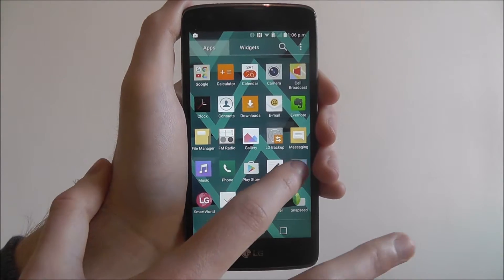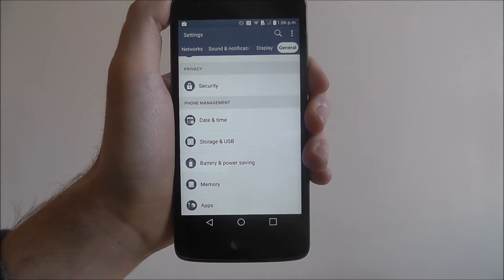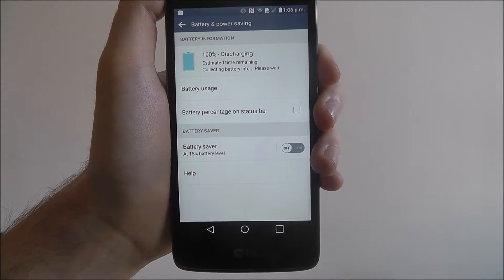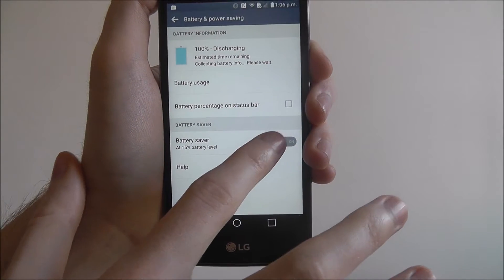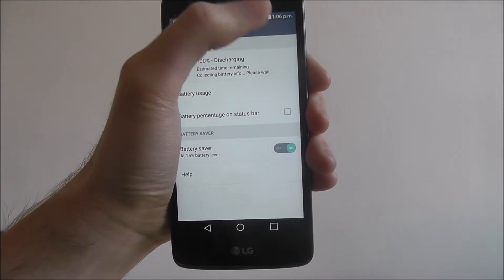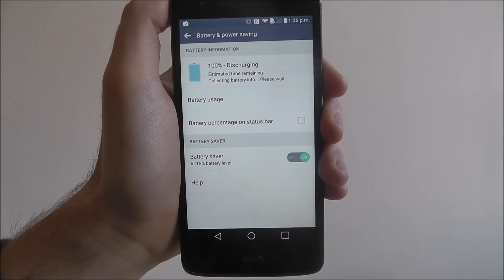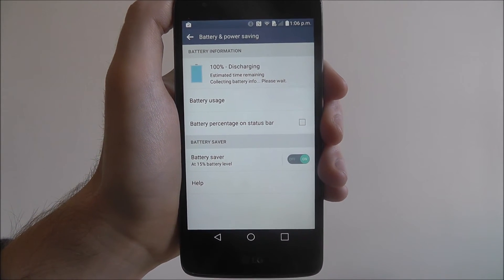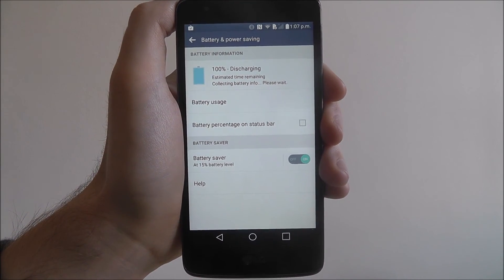How To Enable Battery Save Mode - LG K8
This video demonstrates how to enable battery saver mode on the LG K8.